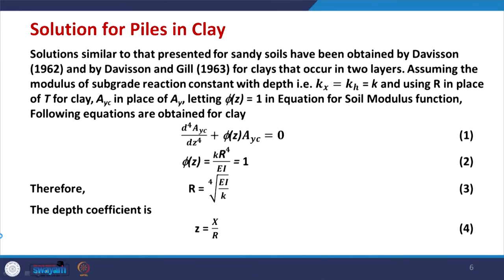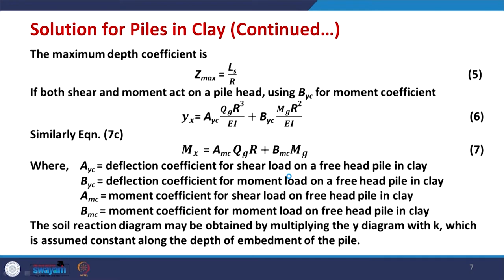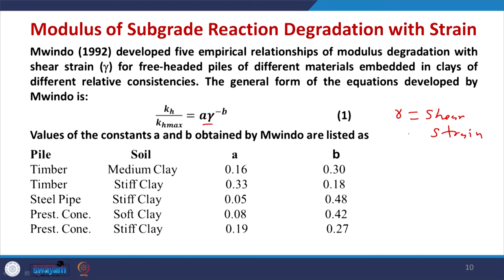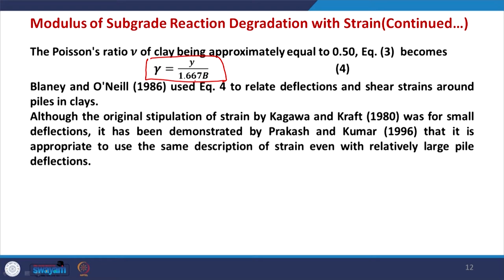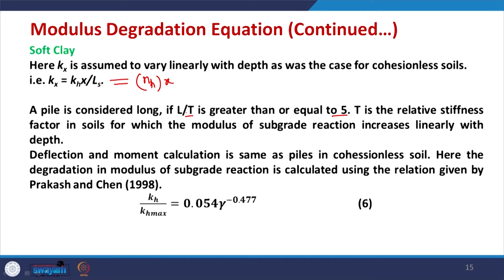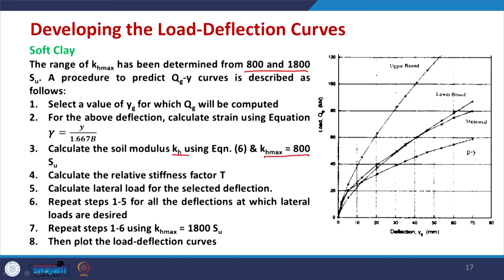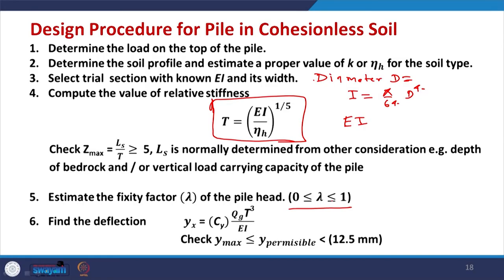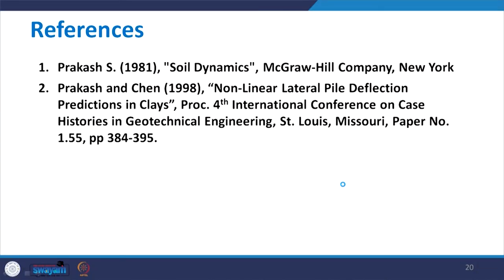Mod 04 Lec 17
Pile Foundations under Lateral Loads: Elastic Method for Cohesive Soils including degradation of modulus of subgrade reaction (k)
Roorkee -247667